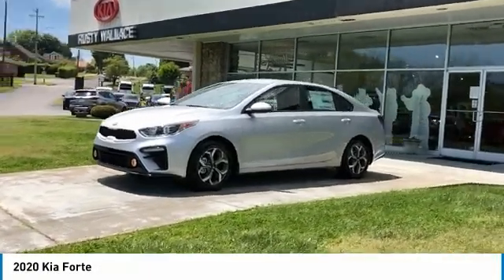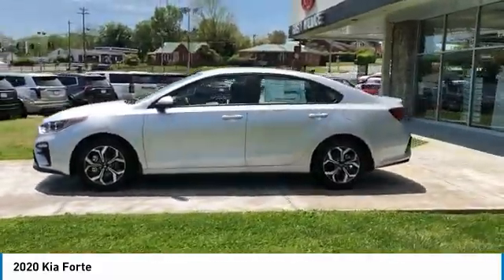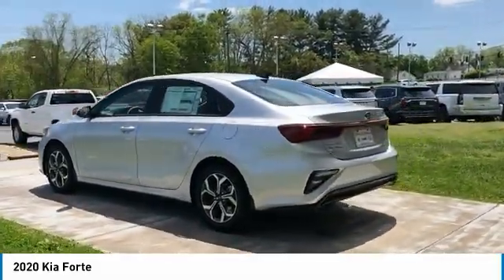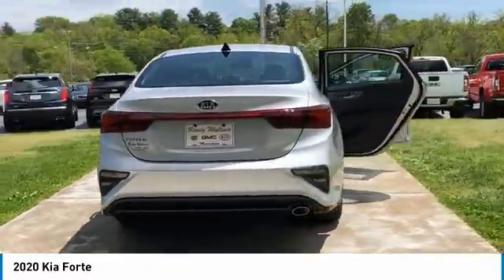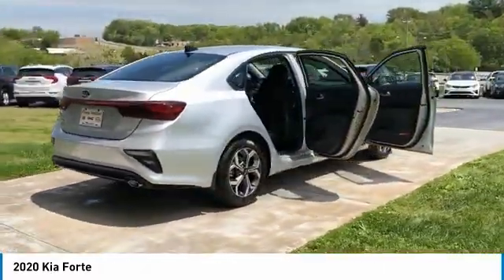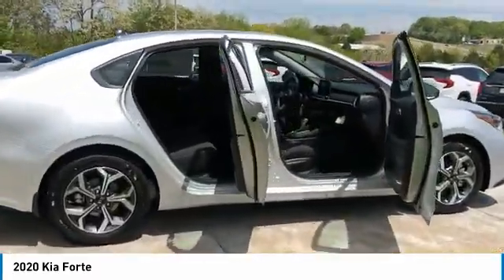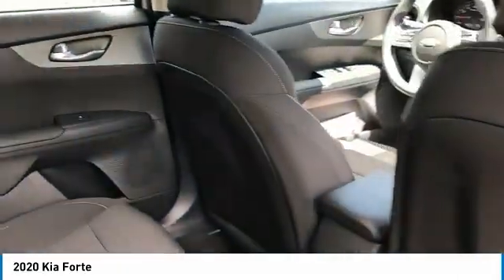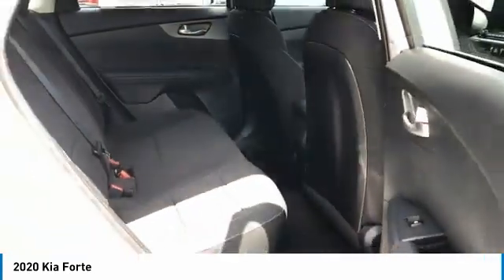2020 Kia Forte New Rusty Wallace Auto Morristown, TN Live K6262